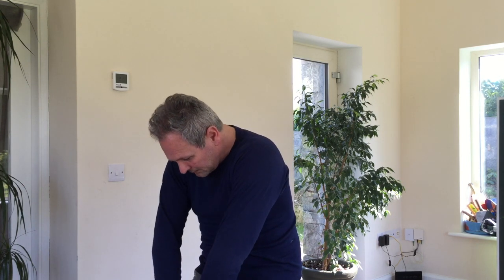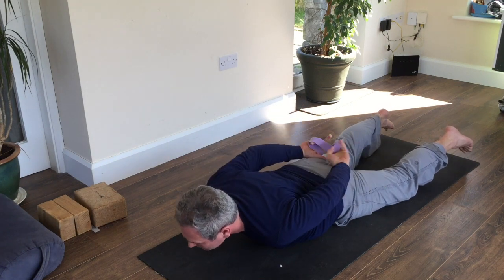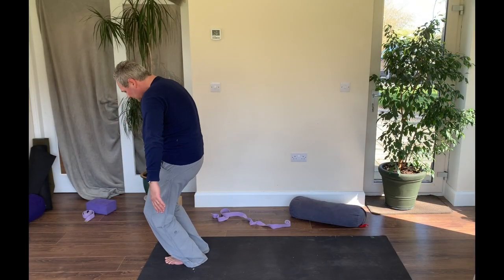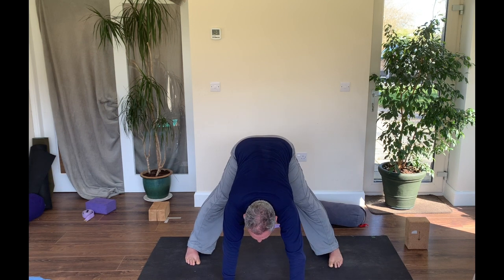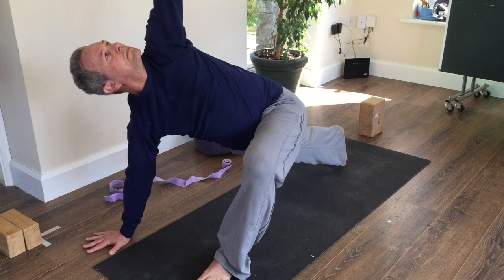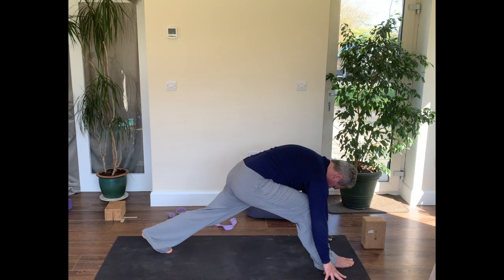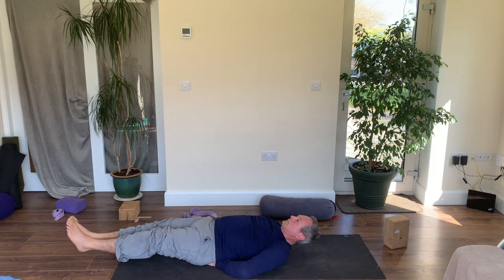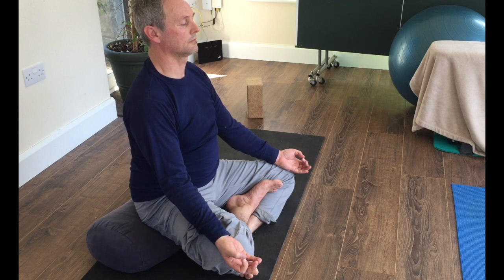yoga class level2/3 1 hr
This video is about work in progress - yoga